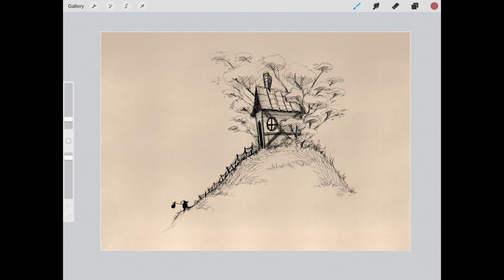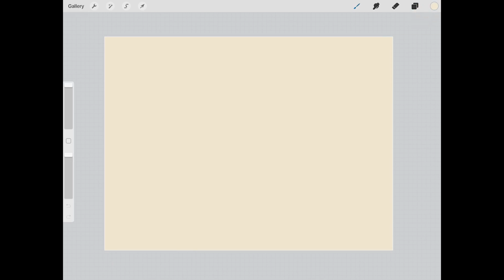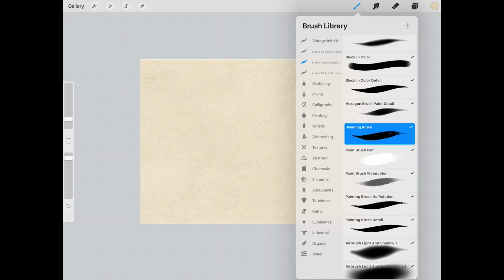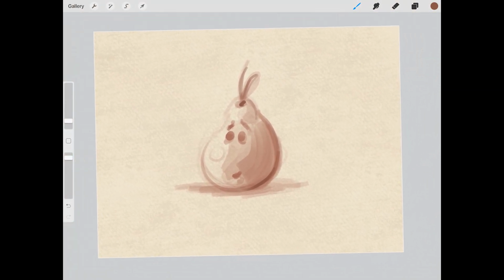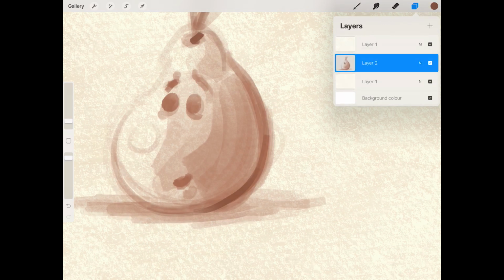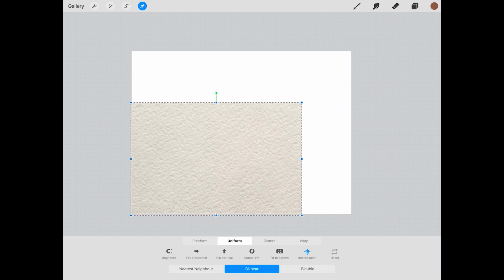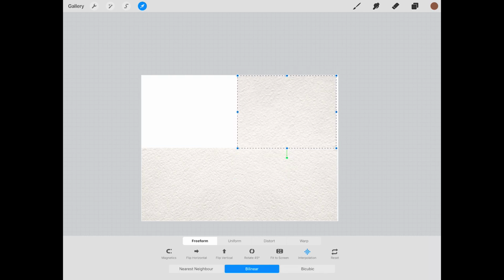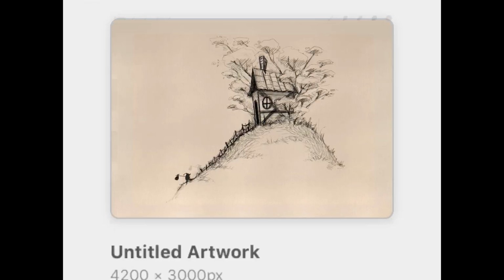PROCREATE TIPS - How to make your own paper canvas in Procreate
Heeeeey lovelies!

Welcome to this tutorial which will take you through two methods of creating your very own paper/watercolor/acrylic texture canvas for Procreate.

Sometime you just want to feel like you are drawing on real paper right? Ofc it is hard to replicate the life-like feeling of drawing on real paper, but with these two super easy methods it can come prettyyyyy close and look like you are drawing on a real canvas.

In this video I am using some of my own custom made brushes - You can download all my 27 brushes as a set from my Etsy store right here:

Program/app used:  ProCreate app

Pencil: iPad pencil

Tablet: iPad pro 12.9 inch, 2nd gen.